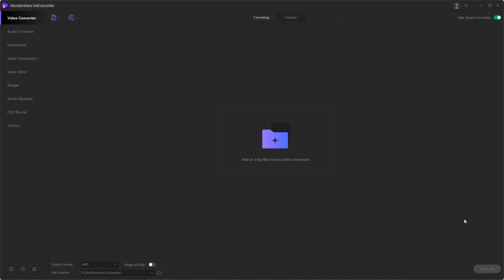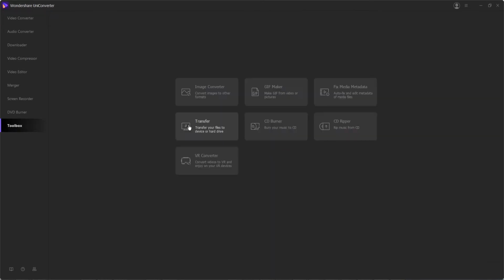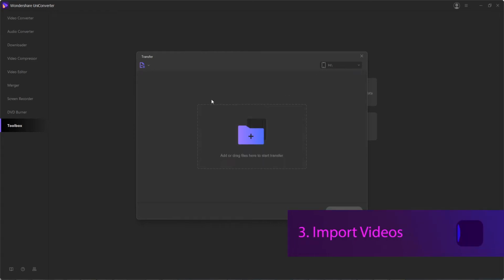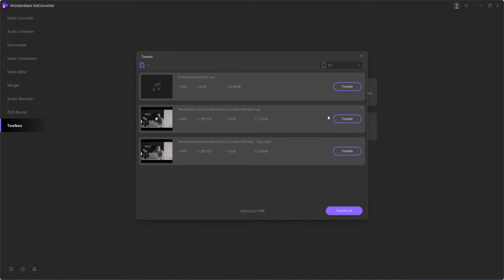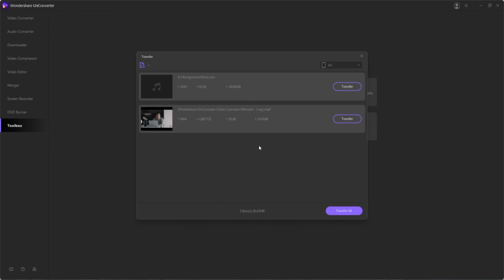How to Transfer Video/Audio files to Android Device - Wondershare UniConverter (Win) User Guide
In this video, Nate will explain to you how to easily transfer media clips to your Android smartphone or tablet with a couple of mouse clips.

Wondershare UniConverter is one of the best video converters which could help you to:
 1. Convert any video/ DVD TO 1000+ formats with high quality.
 2. Convert any video/ DVD TO different formats in batch.
 3. High-Speed Conversion supported.
 4. Record videos from any websites.
 5. Burn your precious video to a high-quality Blu-ray Disc or DVD.
 6. Customize the DVD menu with a variety of DVD templates.
 7. CD Burner/ CD Ripper.
 8. Compress video without loss of quality.
 9. Transfer video to Andriod / iOS devices.
 10. Auto-fix and edit video metadata info.
 11. Convert video or photos to GIFs.